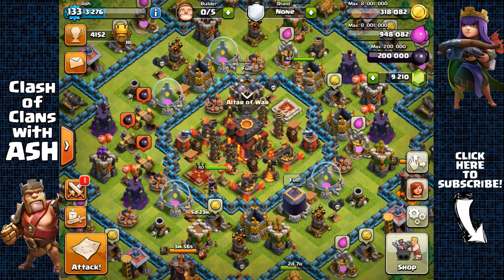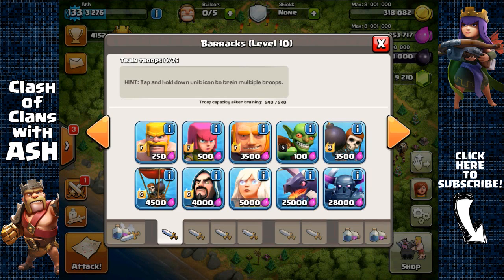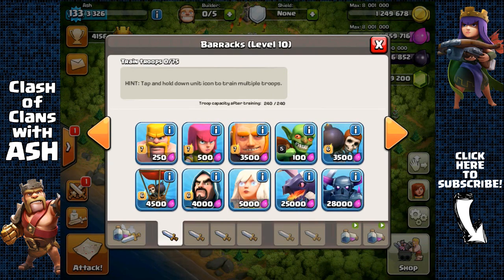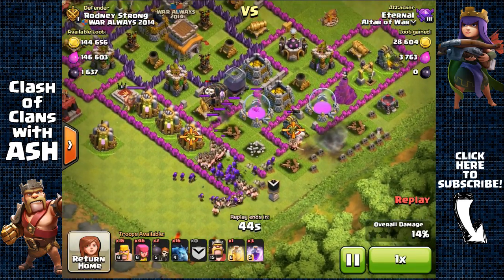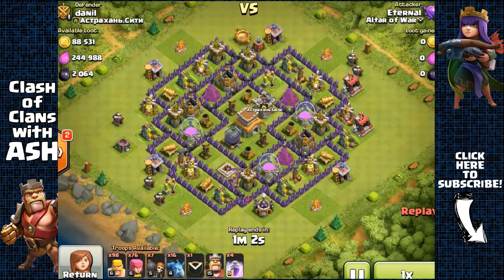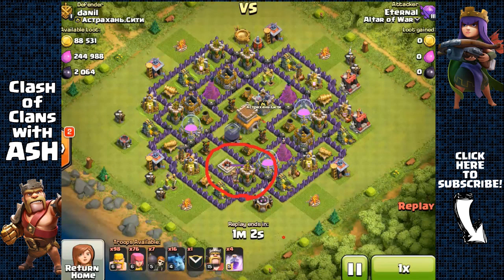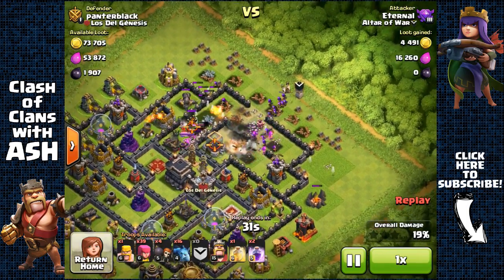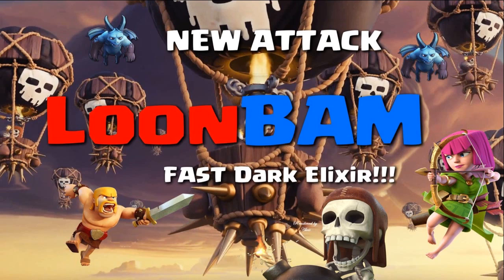Clash of Clans - NEW LoonBAM Attack for Fast and Efficient Dark Elixir! (100,000 DE Per Day!)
Learn how to use the LoonBAM attack to easily and efficiently steal Dark Elixir. This is a cheap and quick to train army composition that will allow you to make loads of Dark Elixir as it will allow you to complete more attacks in less time compared to other compositions such as Balloonion and Super Queen.

Clash of Clans is a 2012 freemium mobile MMO strategy video game developed and published by Supercell, a video game company based in Helsinki, Finland. The game was released for iOS platforms on August 2, 2012.
Initial release date: August 2, 2012
Developer: Supercell
Genres: Strategy video game
Publisher: Supercell
Modes: Massively multiplayer online game
Platforms: Android, iOS